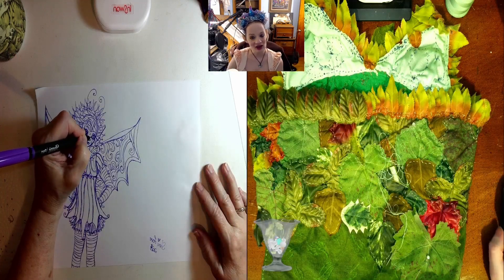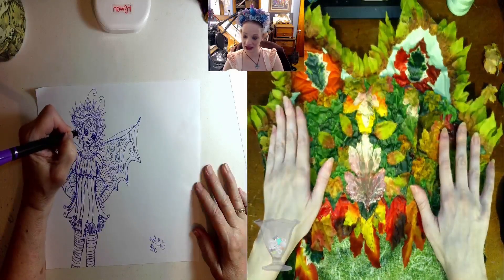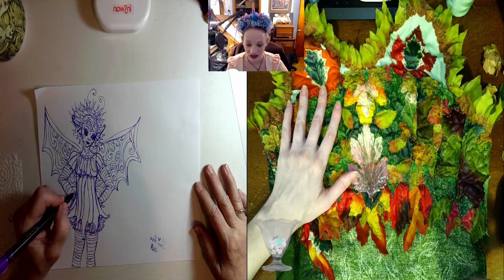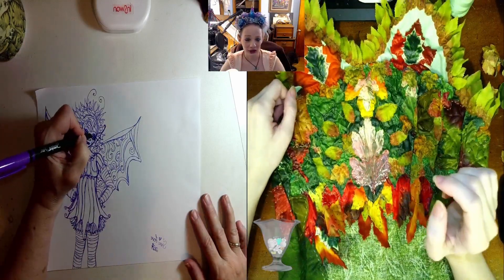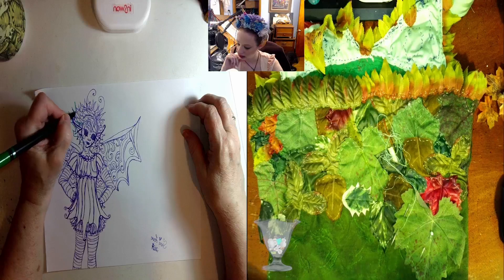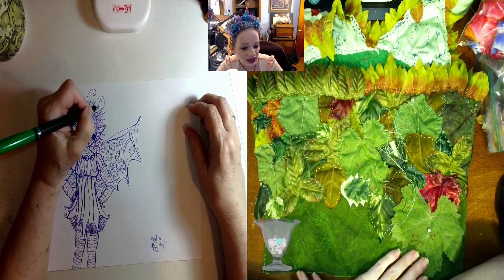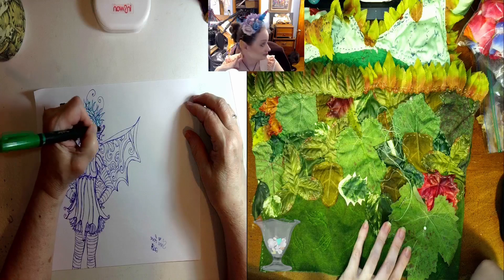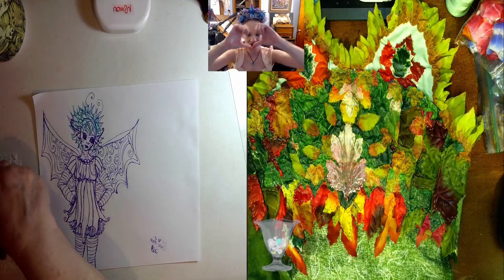An elf sews magical stitches on her costume and the hobbit creates illustrative wonder on Twitch!